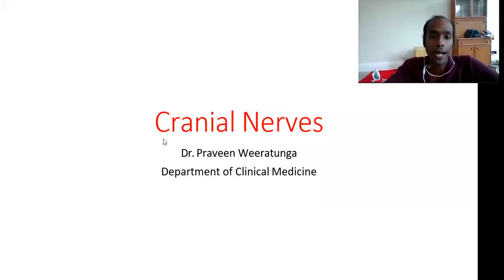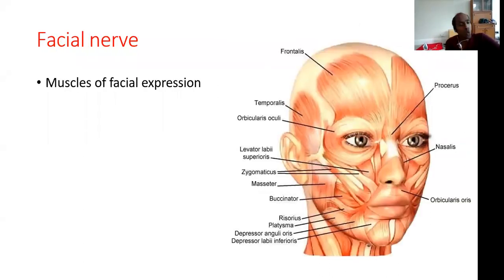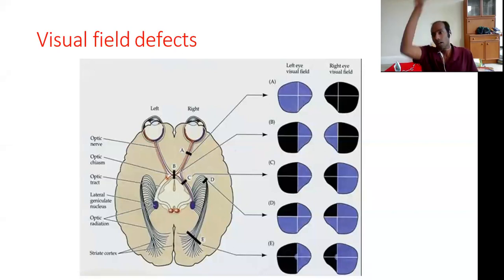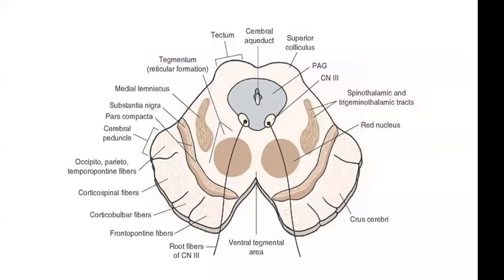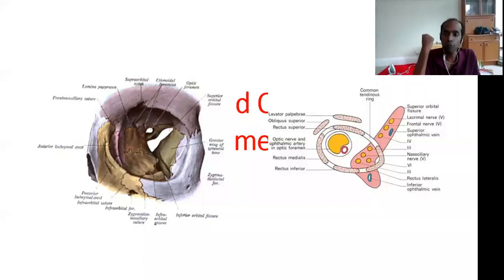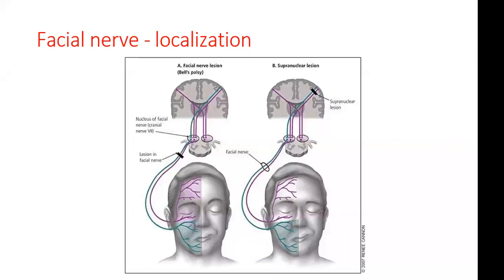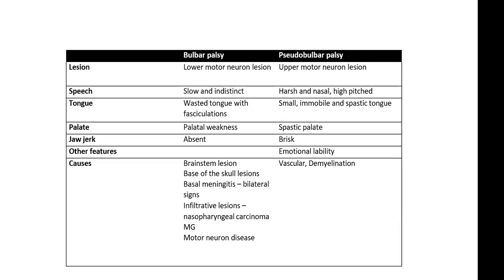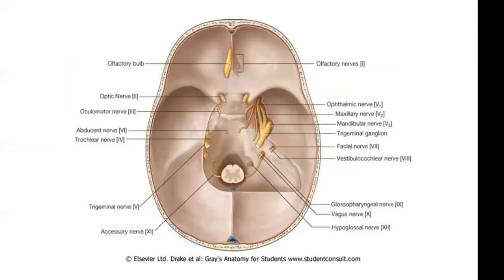Cranial Nerves Examination Medicine by Dr. Praveen Weeratunga